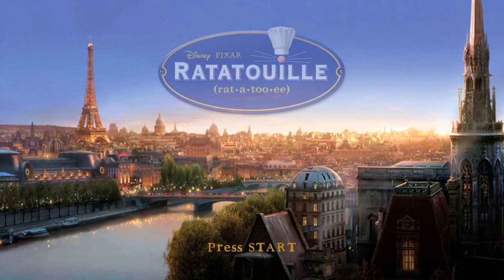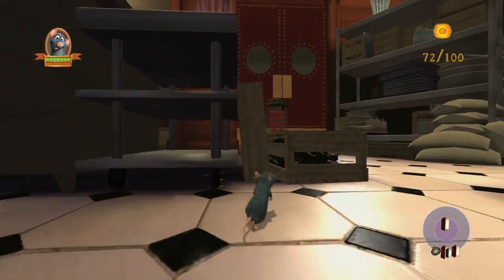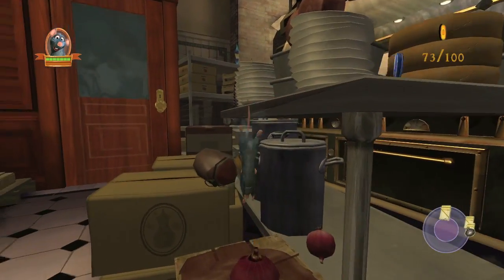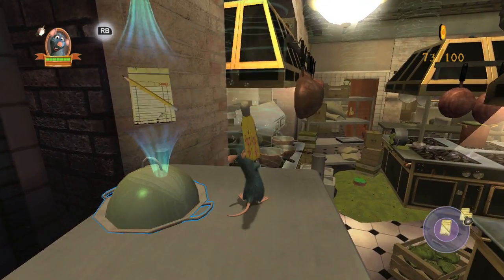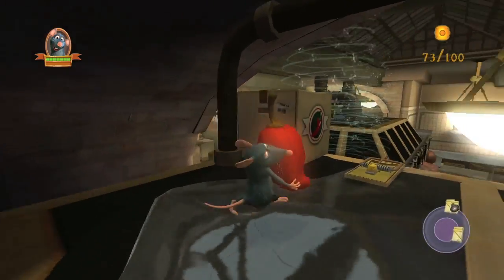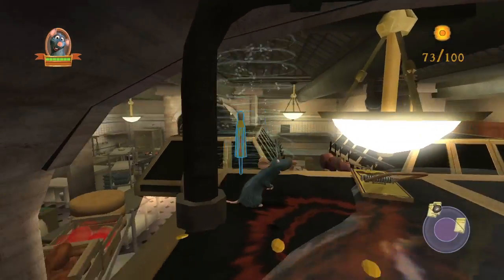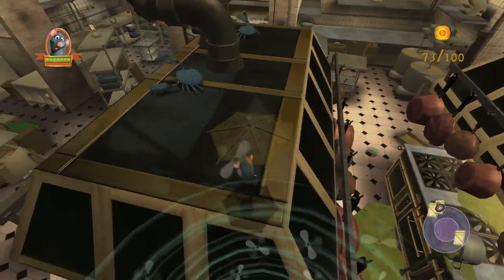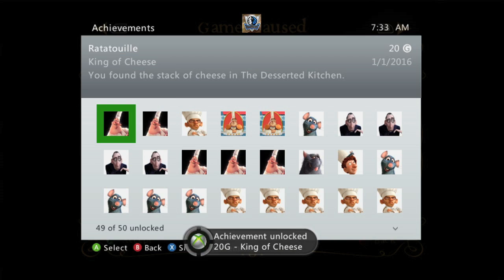Ratatouille - King of Cheese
King of Cheese - Find the stack of cheese in The Desserted Kitchen.